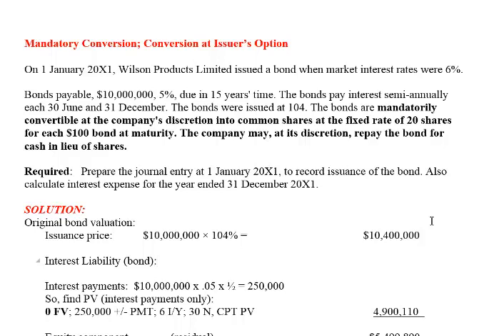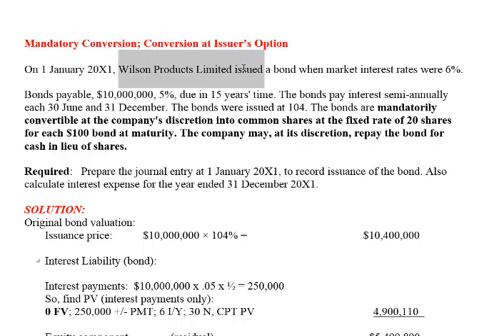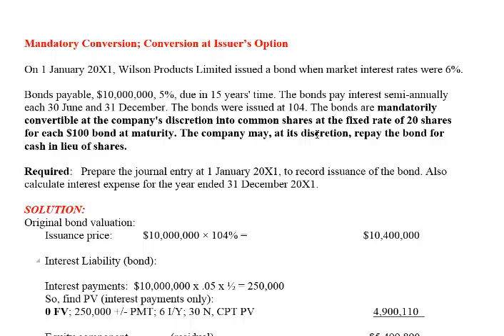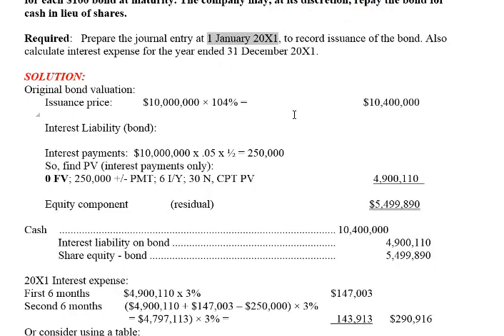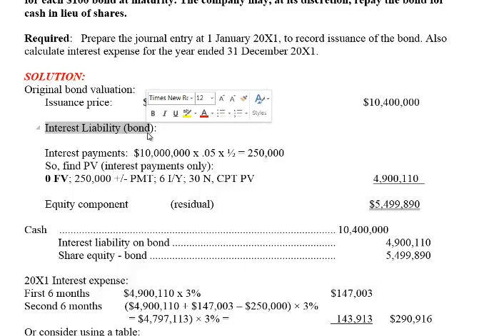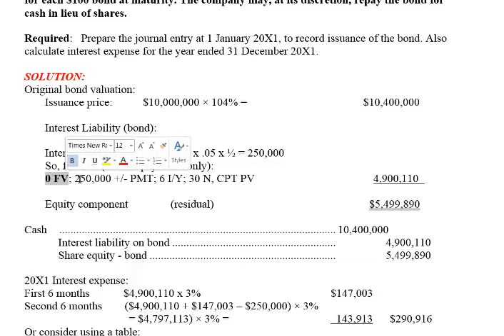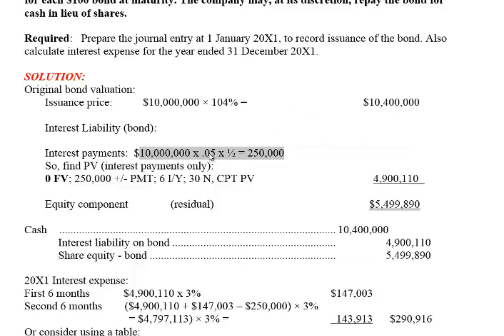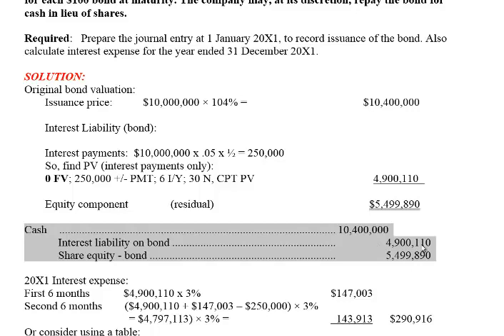Convertible Debt - Mandatory Conversion